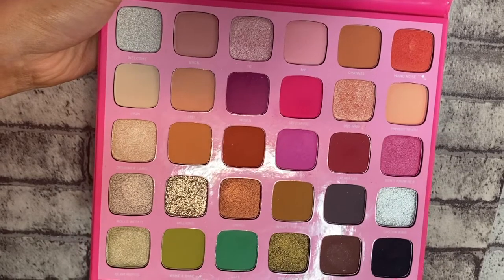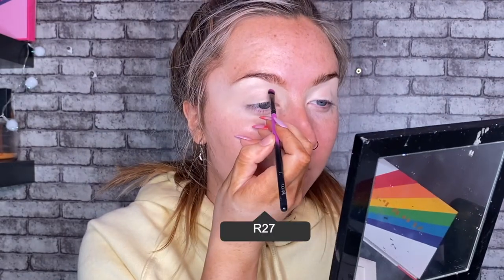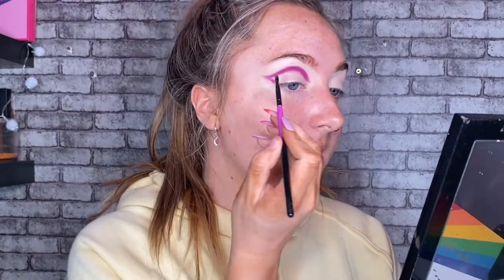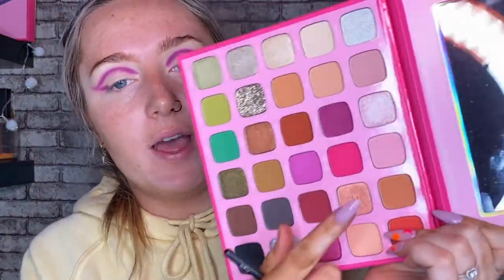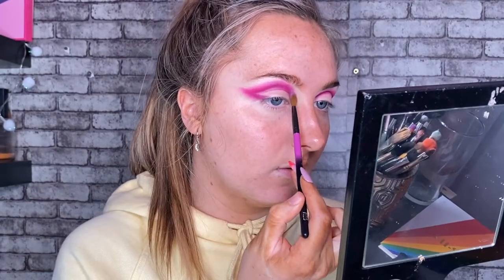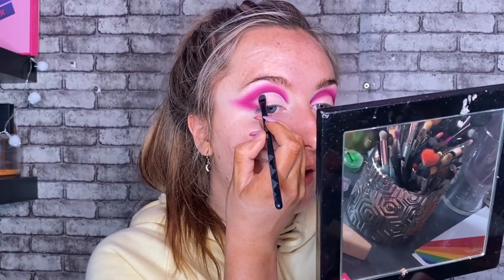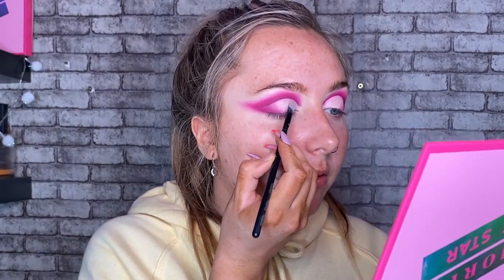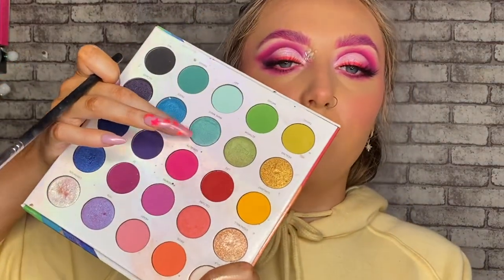First Impressions: Morphe X Jeffree Star Palette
I hope you enjoy this first impression, so far I'm loving the palette and ill be back next week with a more wearable tutorial!
My full product list is posted on Instagram so please head over there and show it some love xx

Sing- HEY NOW - London Grammar (jobe remix)